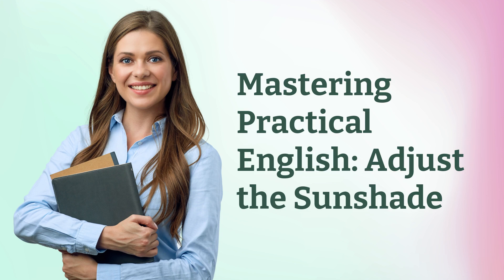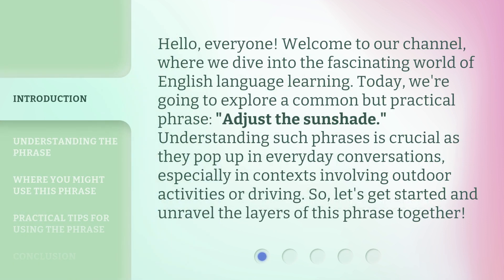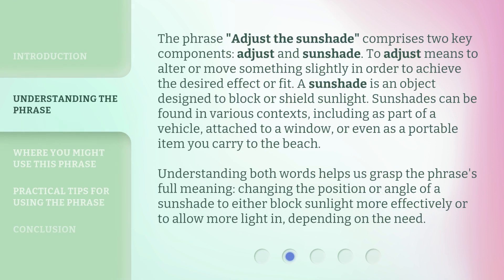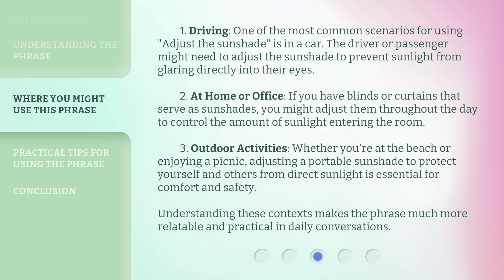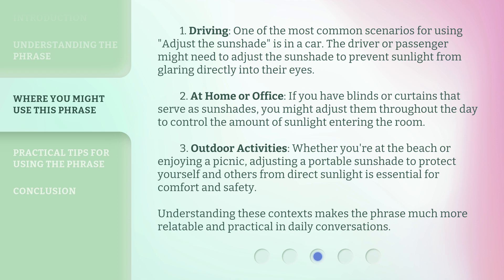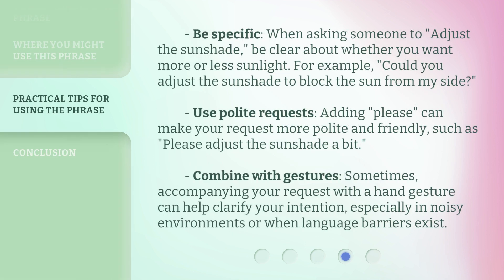Mastering Practical English: Adjust the Sunshade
Shade Your Way to Fluency: Mastering Practical English • Learn how to adjust the sunshade while mastering practical English skills in this engaging tutorial. Enhance your language abilities while staying cool and shaded on the go!

00:00 • Introduction - Mastering Practical English: Adjust the Sunshade
00:38 • Understanding the Phrase
01:22 • Where You Might Use This Phrase
02:10 • Practical Tips for Using the Phrase